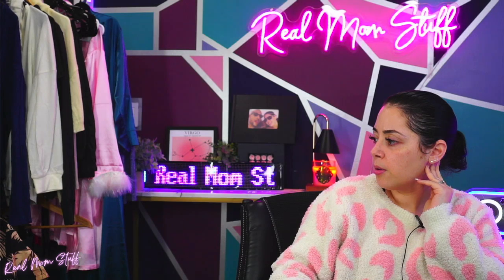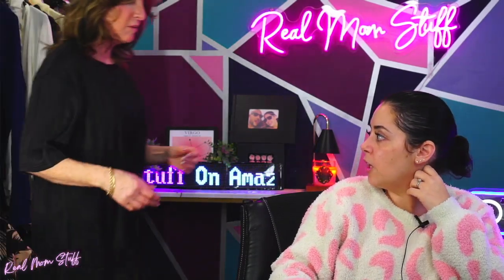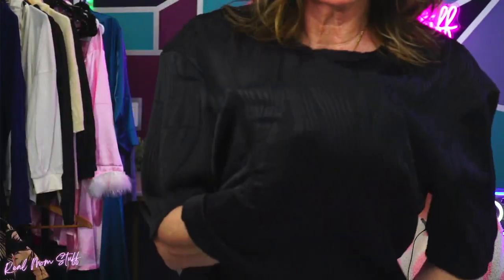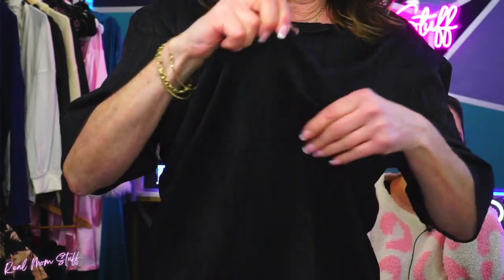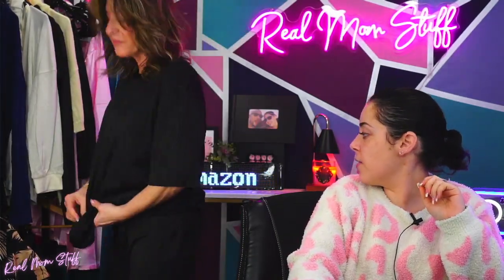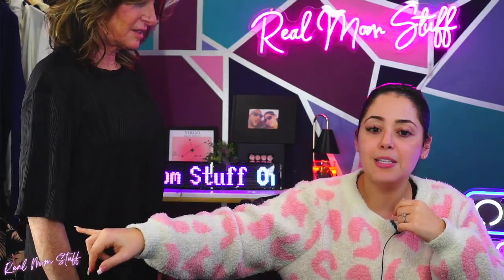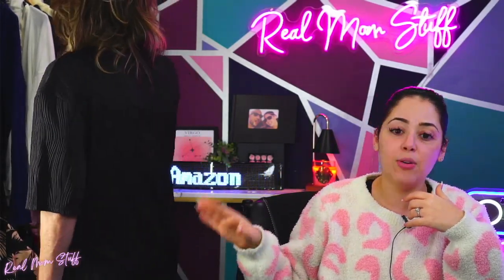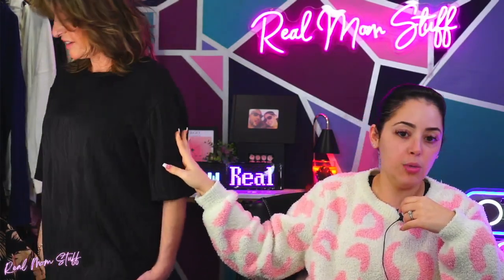Chic Loungewear: 2 Piece Sets - Short Sleeve Shirt with Biker Shorts for Effortless Everyday Style!